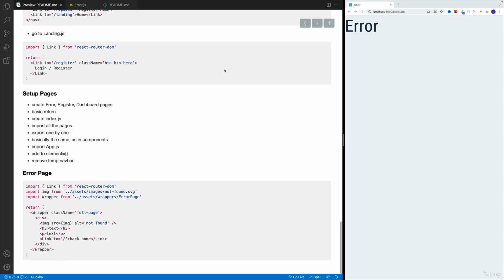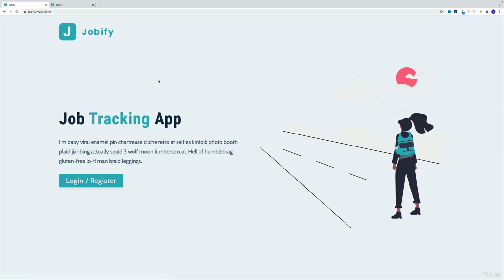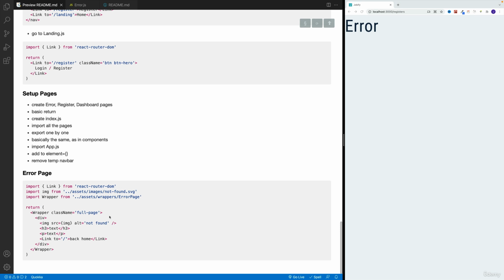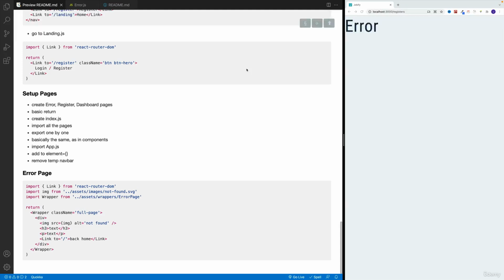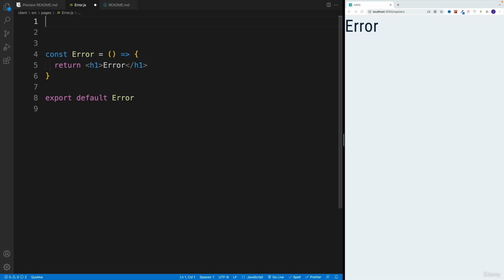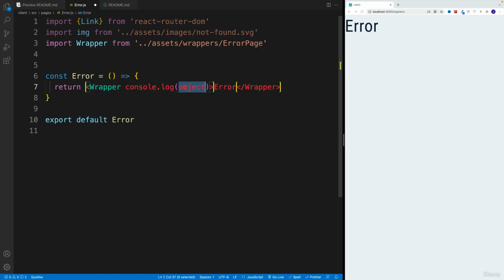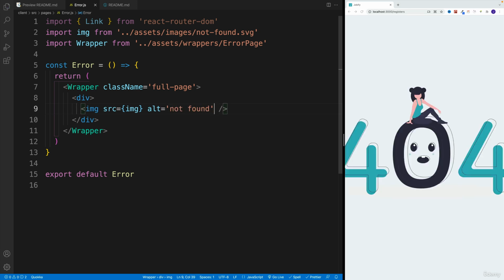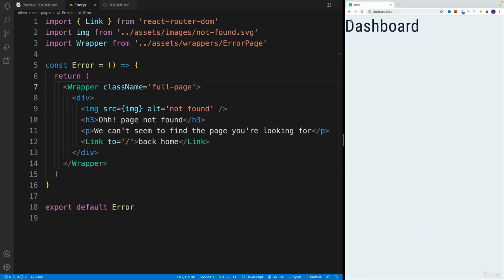MERN Stack Course - MongoDB, Express, React and NodeJS|06 - Error Page|001 Error Page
001 Error Page